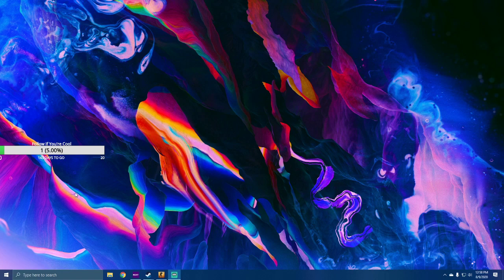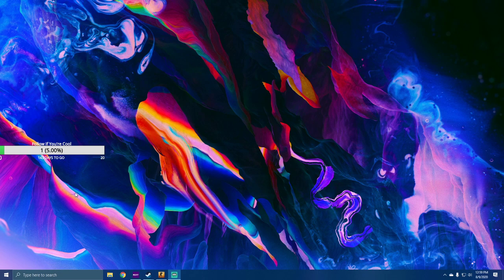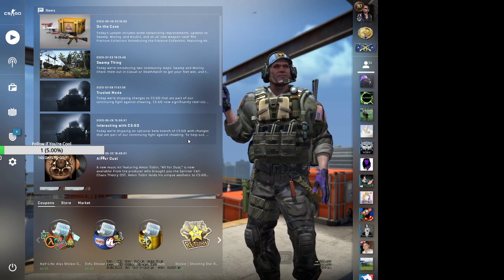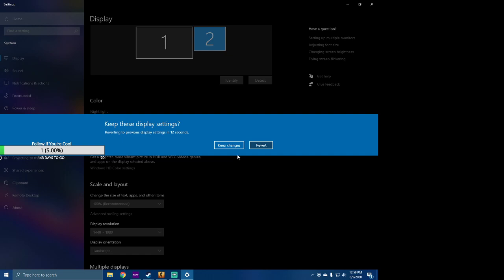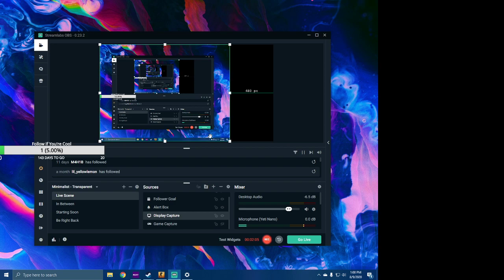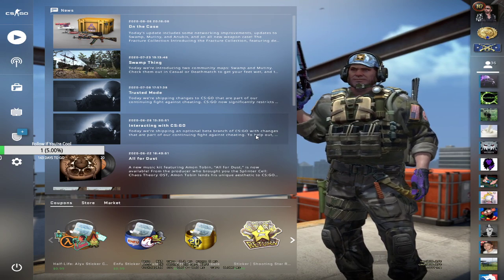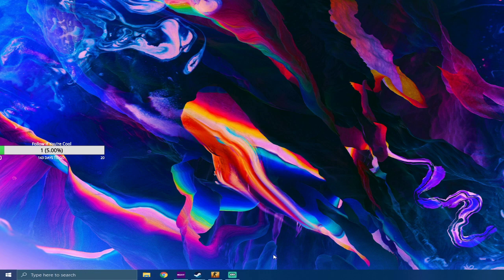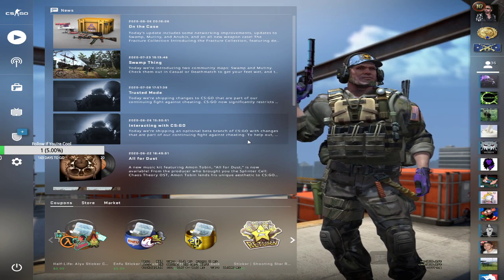Stream CS:GO in 4:3 Without Changing the Launch Options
With this new trusted mode update, it brought problems to streamers who run this game in display capture, especially us 4:3 players. Well, I found a simple fix when it comes to streaming this game in 4:3 without having to change the launch option to -allow_third_party_software. I hope this helped!